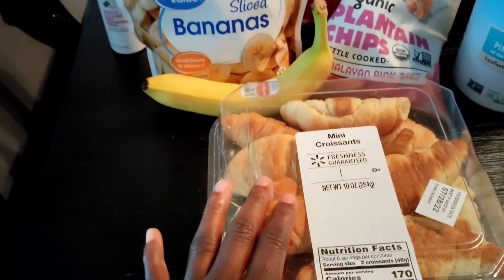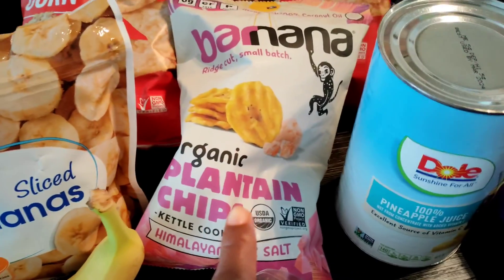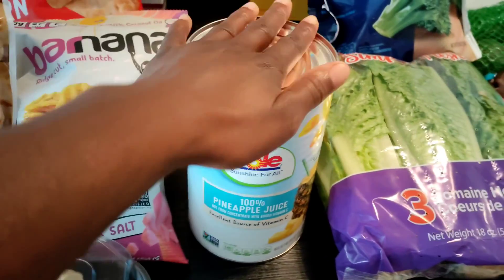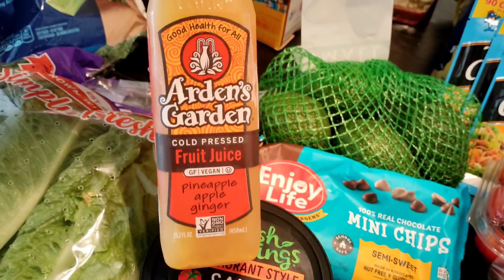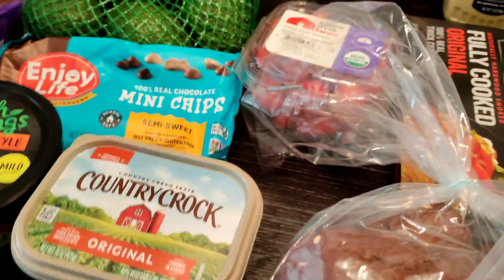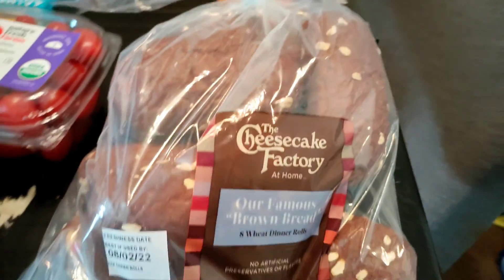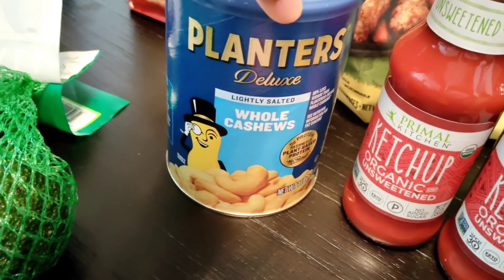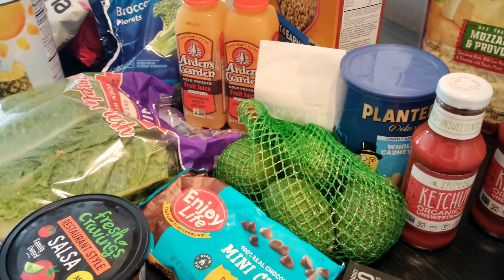Grocery Haul: Walmart Edition